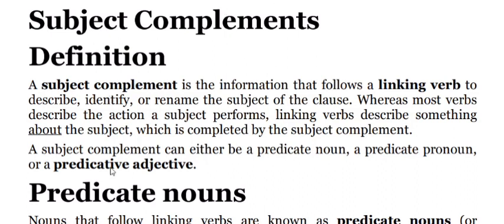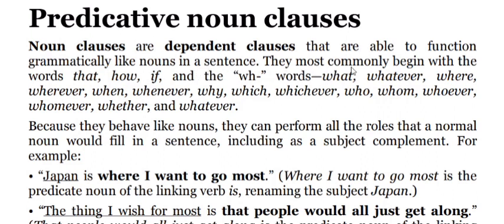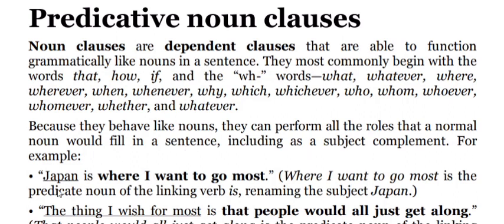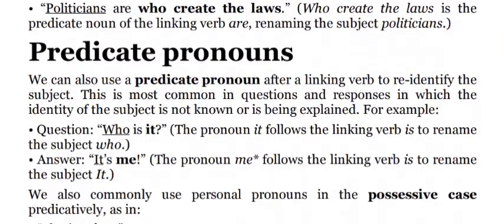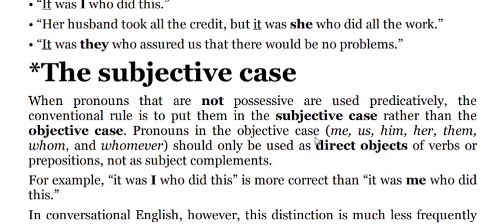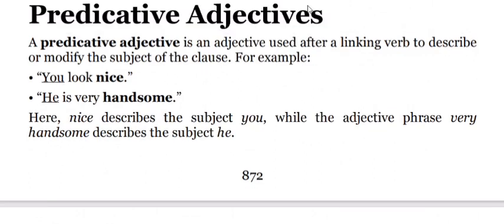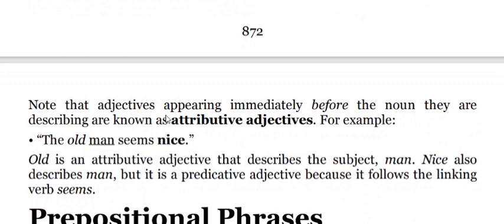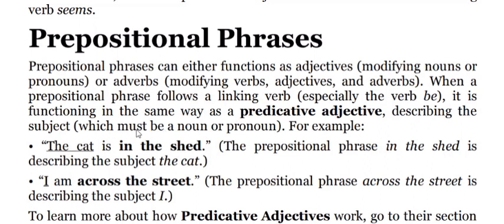Subject Complement in sentences English Grammar